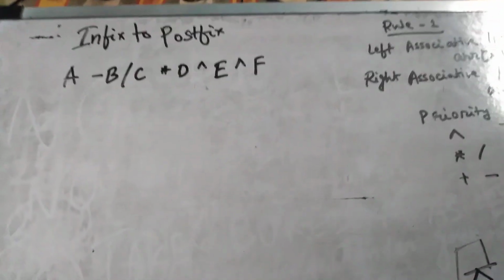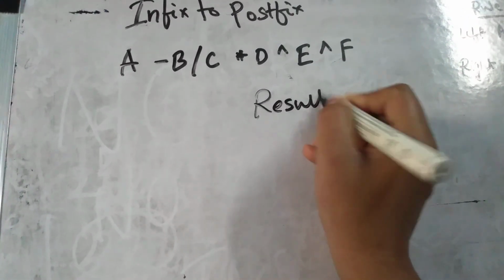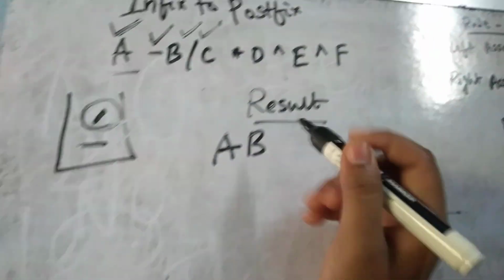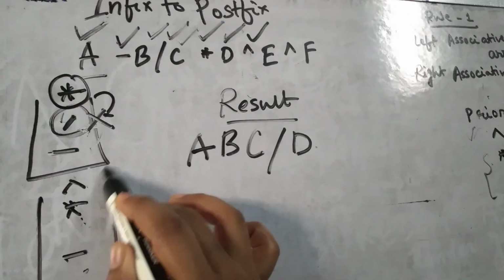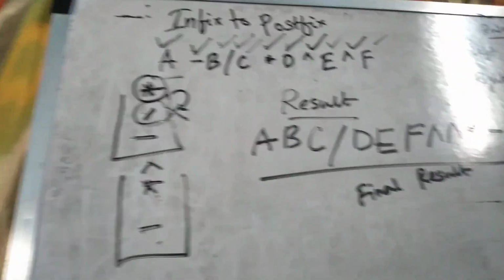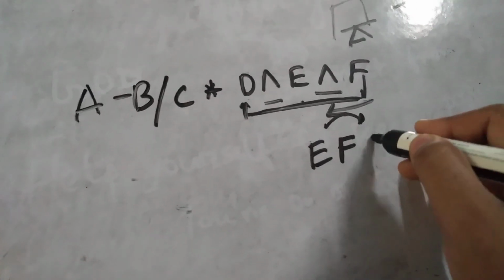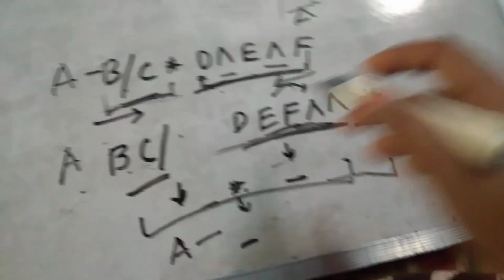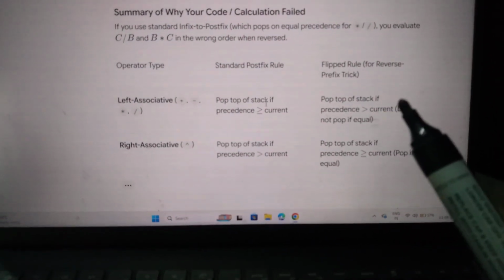Infix to Postfix Conversion Explained | Stack, Precedence & Algorithm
📚 Infix to Postfix Conversion | Theory + Algorithm Explained with Examples

In this video, we will learn Infix to Postfix Conversion in Data Structures from both a theoretical and algorithmic perspective.

are converted from Infix notation to Postfix notation using a Stack, along with operator precedence and associativity rules.

🔥 Topics Covered:

- What is Infix notation?
- What is Postfix notation?
- Why do we convert Infix to Postfix?
- Operator precedence and associativity
- Role of Stack in expression conversion
- Step-by-step Infix to Postfix conversion
- Infix to Postfix algorithm
- Important rules for operators and parentheses
- Worked examples
- Common mistakes and exam-oriented points

This topic is especially important for Data Structures, DSA, Stack, expression evaluation, programming interviews, and university/college exams.